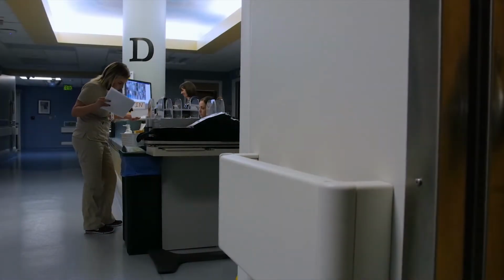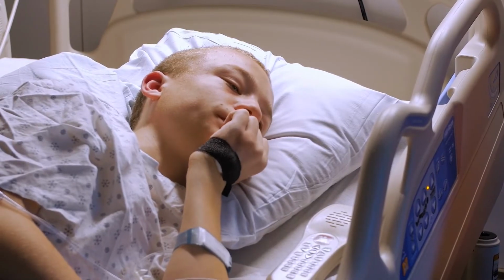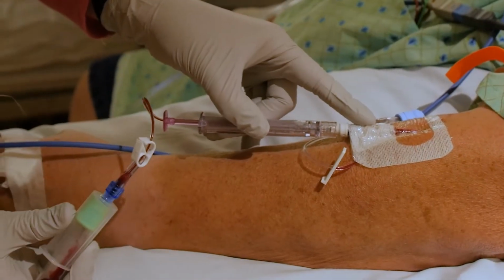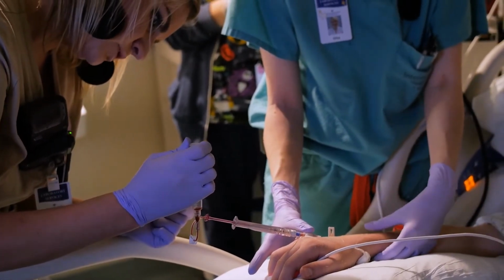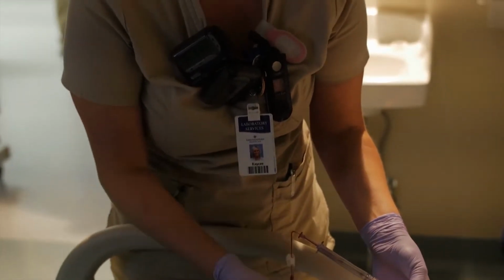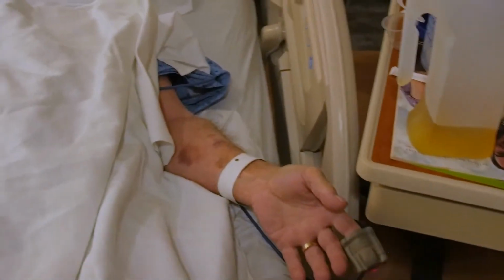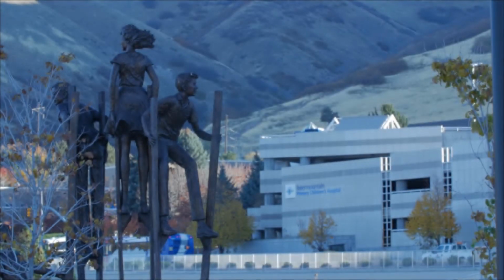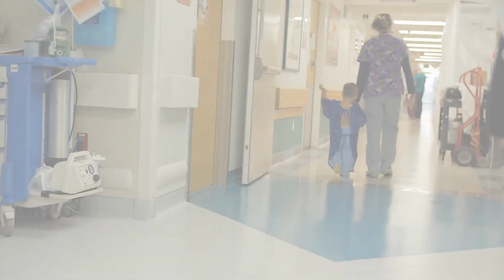LIFT Healthcare | Intermountain Healthcare Documentary (Needle Anxiety)